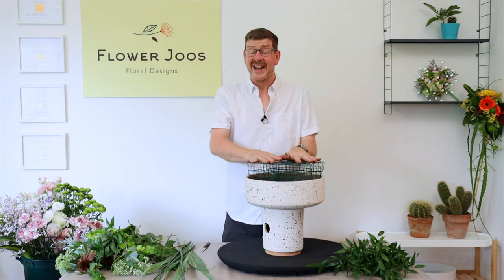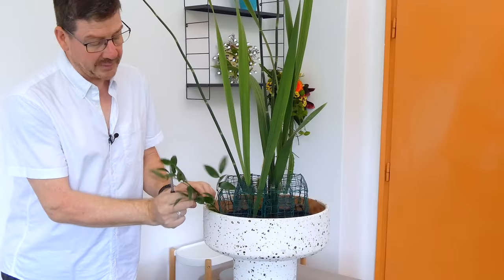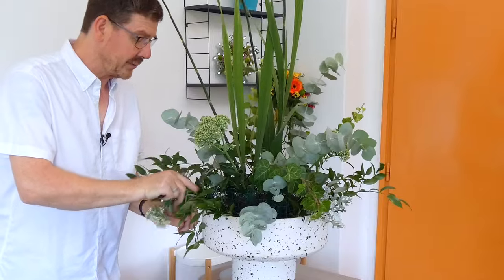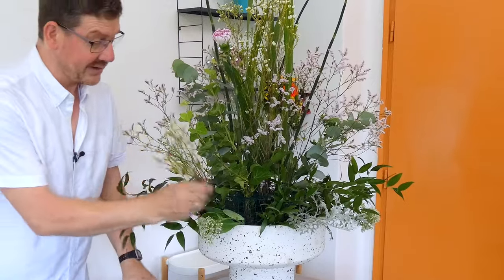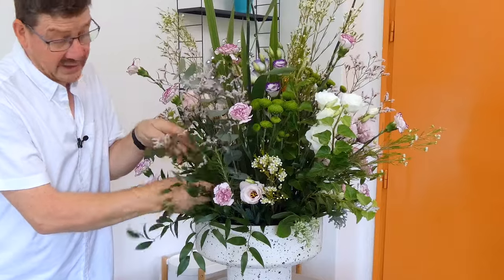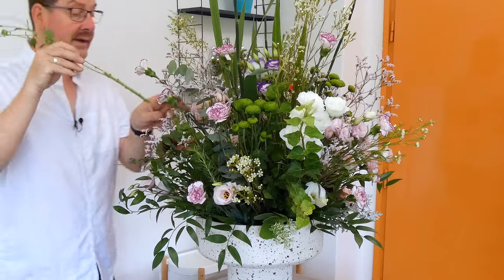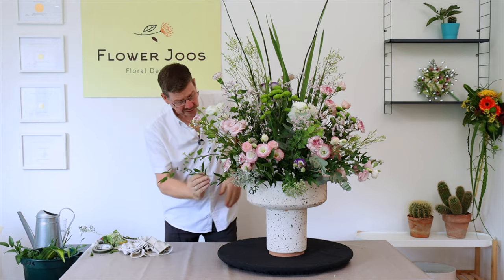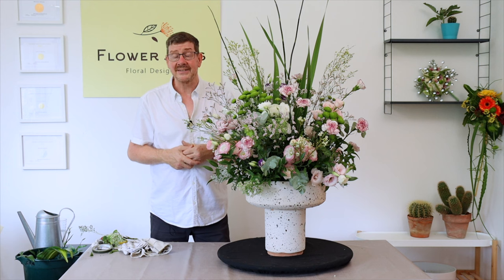How To Make A Large FOAM FREE Flower Arrangement Using Summer Flowers And A Pedestal Container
Ingredients - eustoma , carnations, wax flower, limonium, sedum, eucalyptus, ruskus, gladiola, equisetum. Ivy, Santini chrysanths

Flowers love water - they are happiest just in water, so in this video we create an all round design that is a perfect showpiece in any location.

This is perfect to use again and again.

The flowers sit perfectly where you want them, and the end of the stems are happily in water - so the flowers will last the maximum length of time.

Another design you might enjoy to watch is this video which shows even larger designs can be created without the use of foam.